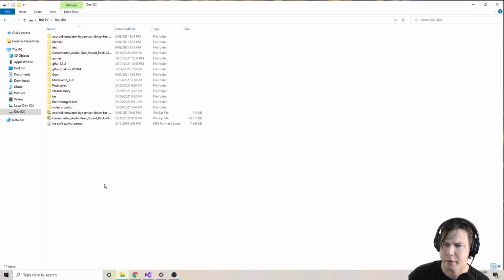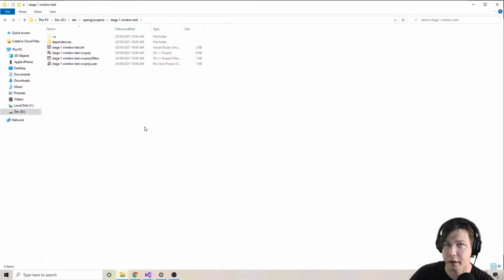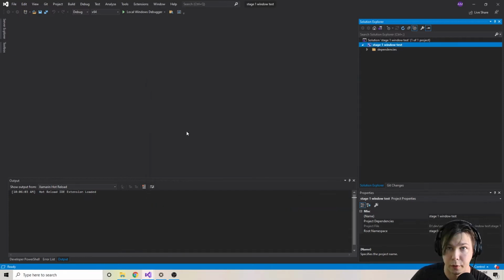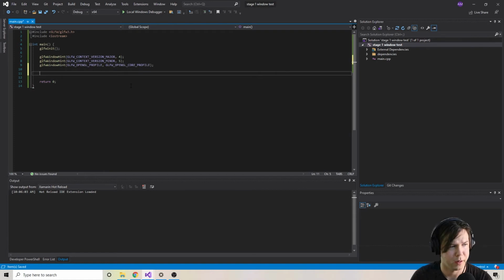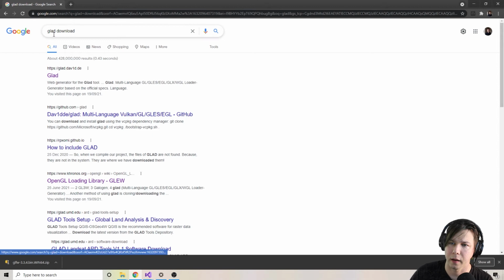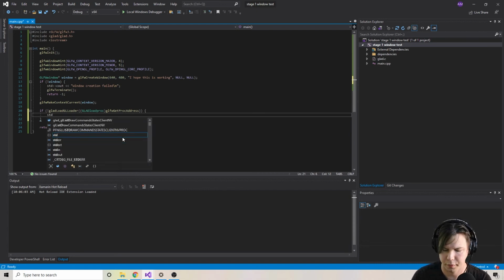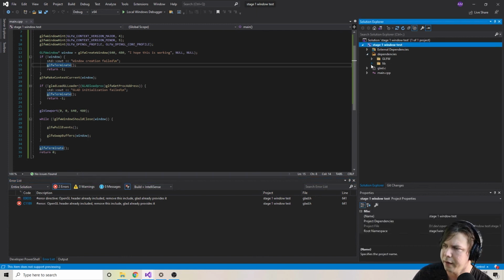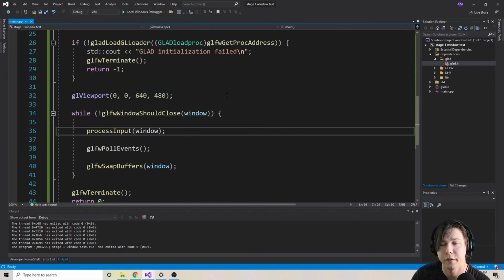OpenGL with C++ 1: Hello Window!